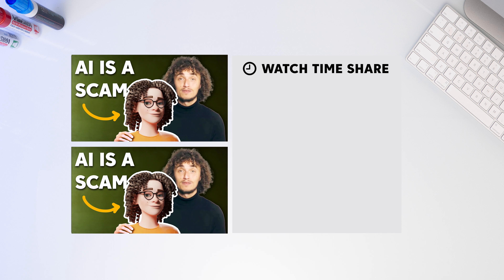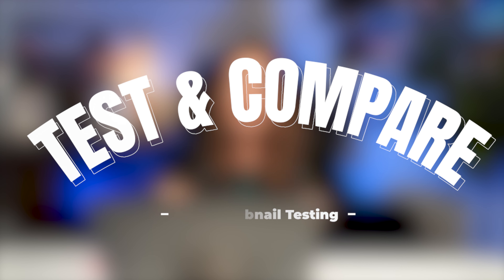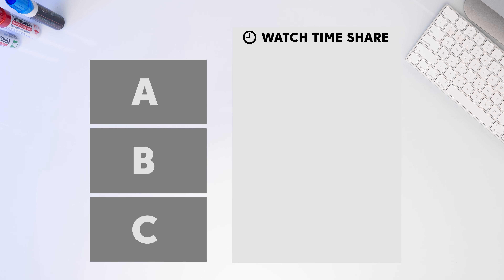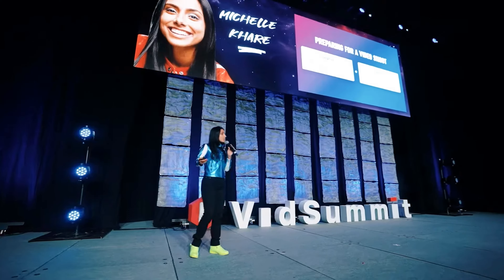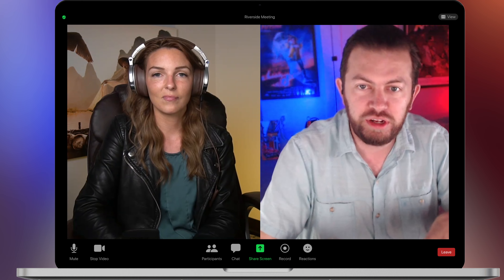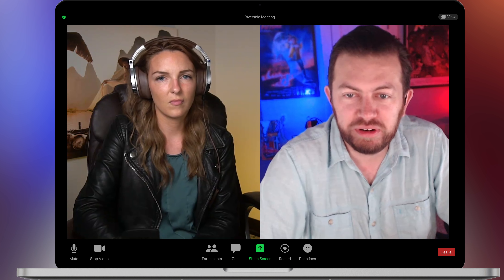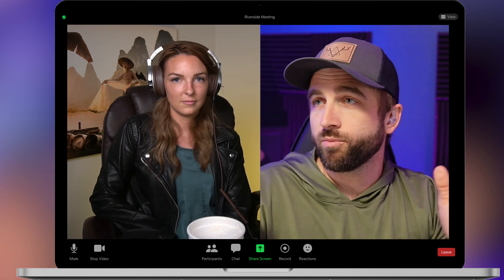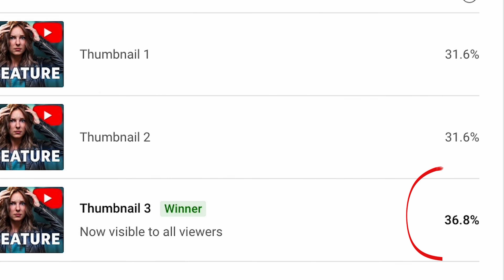SPOT The DIFFERENCE. +100% Higher CTR - A/B Thumbnail Test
YouTube's test and compare feature appears to be totally broken. Help us keep testing the validity of this tool by running your own A/B test and control tests!

Thanks to @raffitimedia  and @Jogwheel for your thoughts on all this and your help with the video! You guys rock!

Check out our YouTube System (and so much more) in Project 24

How we can help you

Timestamps:
0:00 -

Project 24 is our membership program that teaches you how to work toward replacing your current income with income from YouTube channels and websites in 24 months.